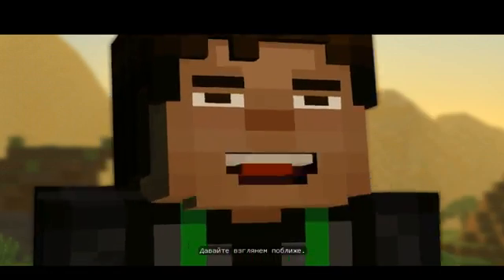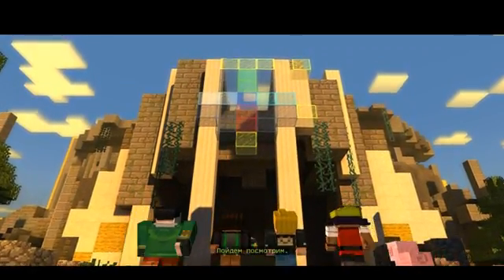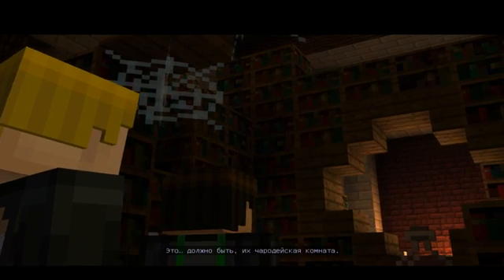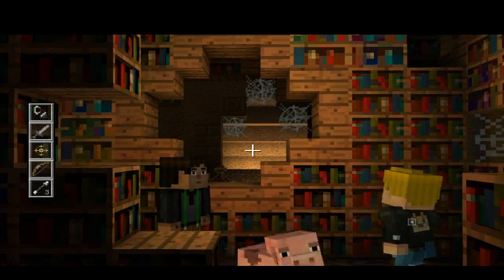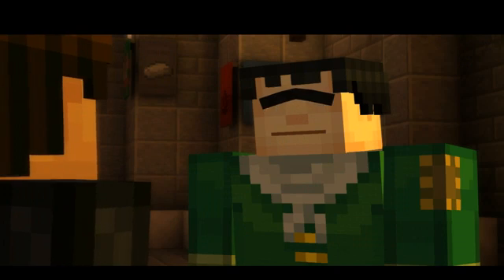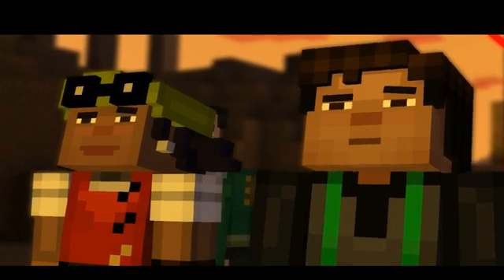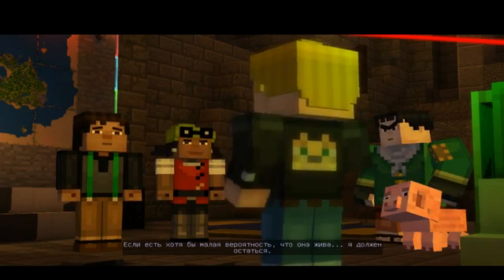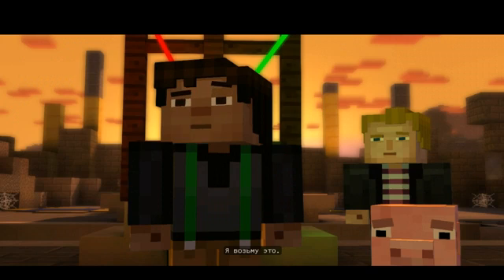Играю в Story Mode (часть №1)(серия #3)